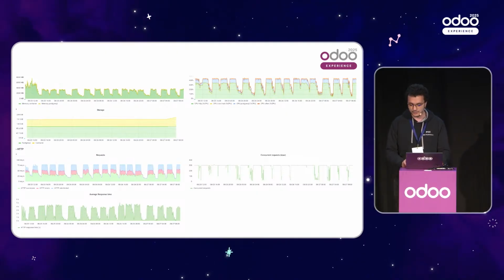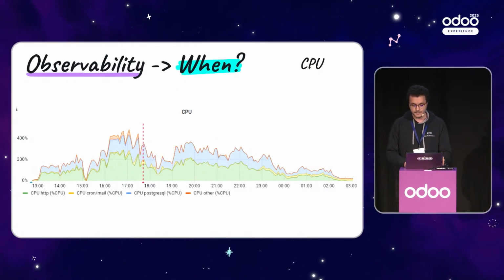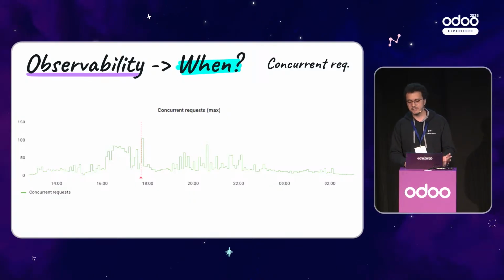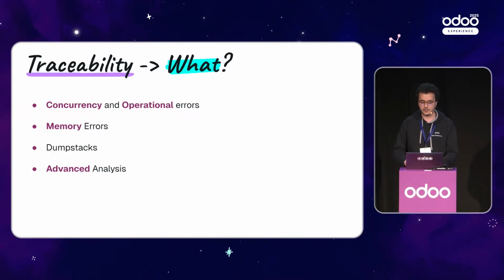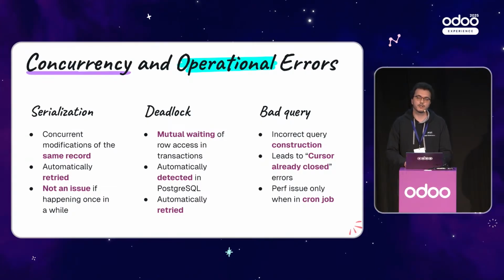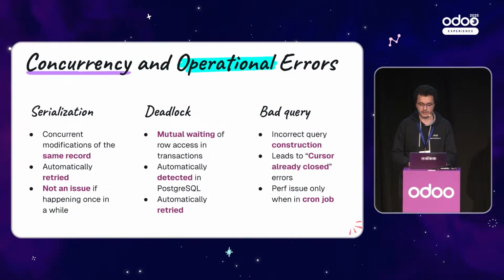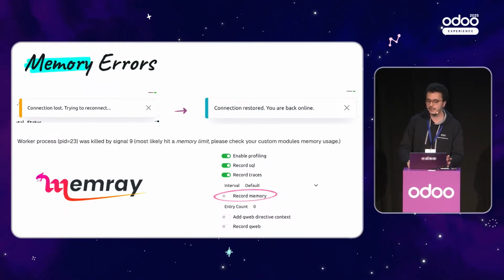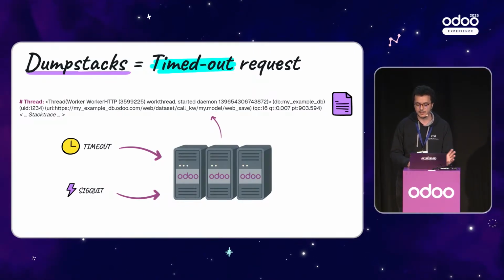Database autopsy: A performance post-mortem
When an Odoo database server goes down or slows to a crawl, what clues are left behind? In this technical talk, we’ll walk through a performance outage and perform a step-by-step investigation using logs, SQL, and monitoring data. You'll learn practical techniques to diagnose bottlenecks, identify root causes, and avoid common pitfalls in production. Whether you're an Odoo developer, admin, or performance enthusiast, this talk will sharpen your detective skills.